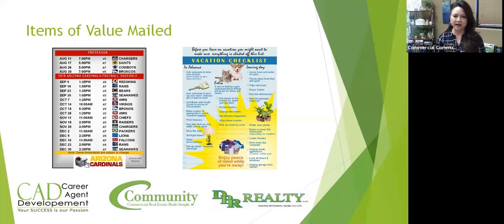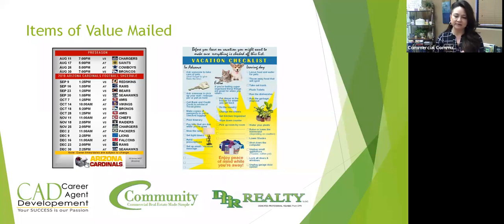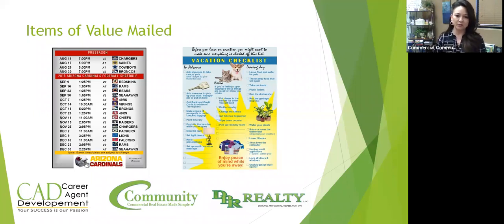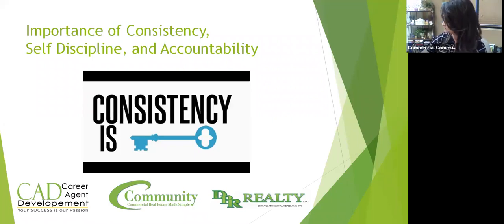The Commercial Community - Circle of Life Part 2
The Commercial Community Circle of Life Part 2 - Activating your Database and Lead Mastery Skills